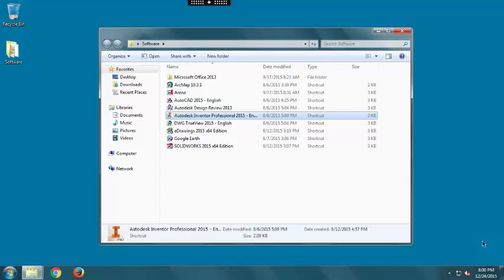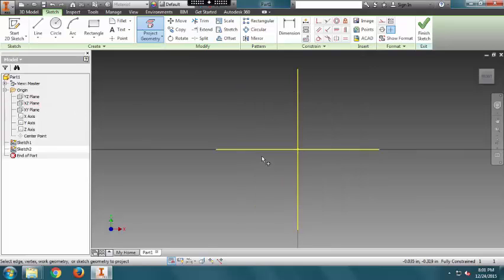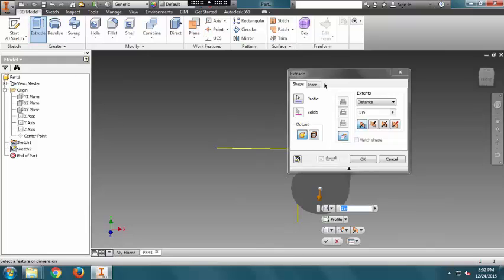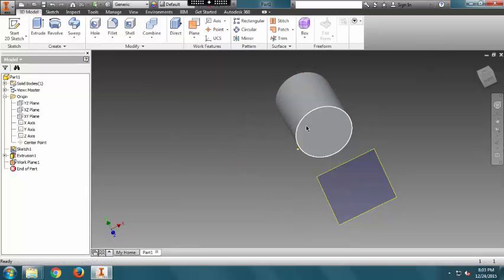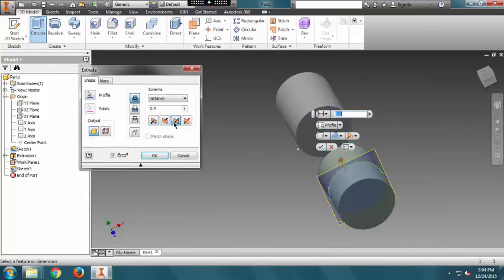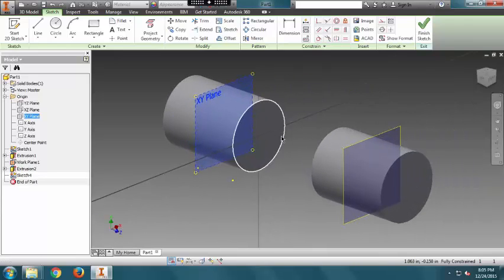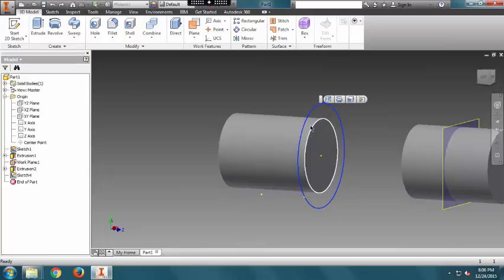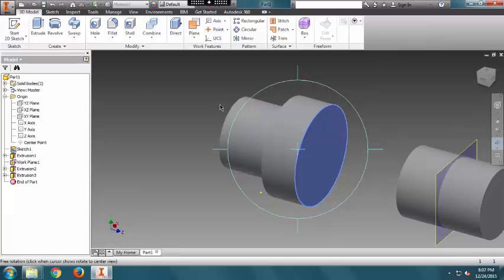Video 2 Work planes and Project Geometry